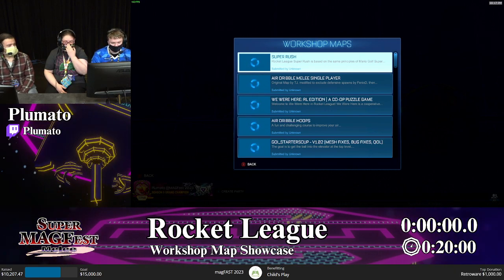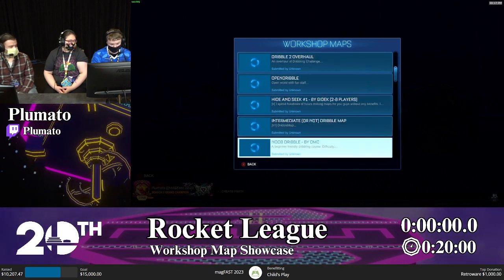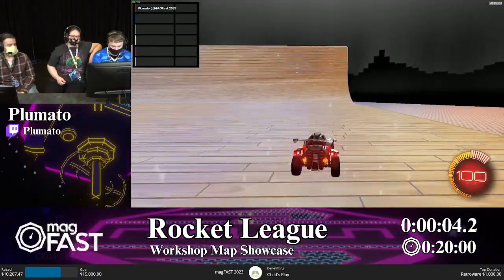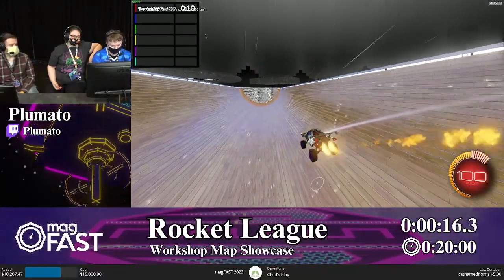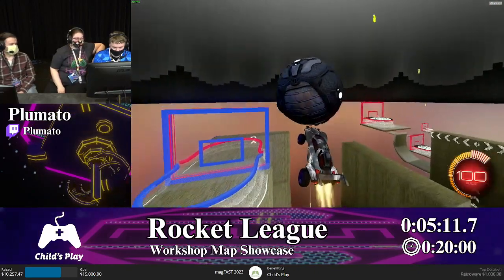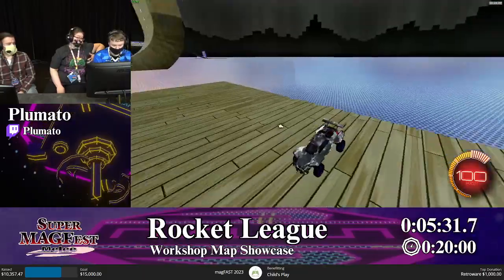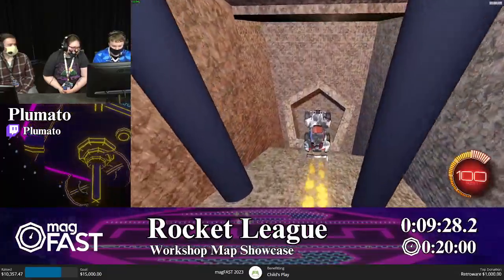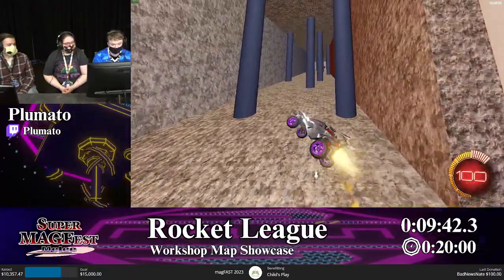magFAST 2023: Rocket League - Workshop Map Showcase by Plumato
magFAST 2023 was a live charity marathon at MAGFest 2023! Together we raised $11,250 for Child's Play!